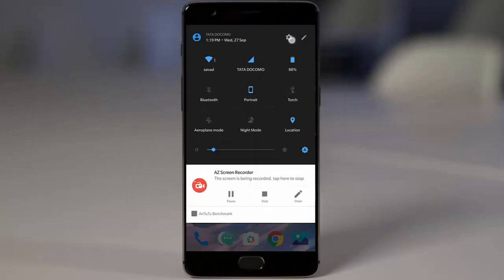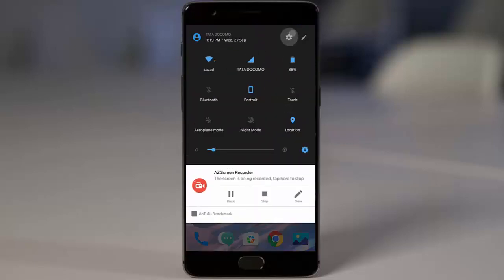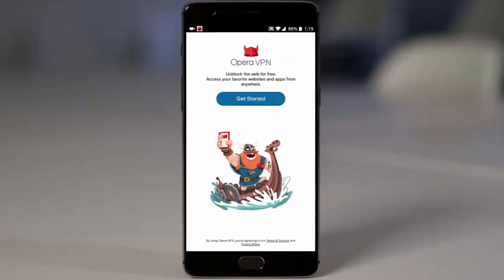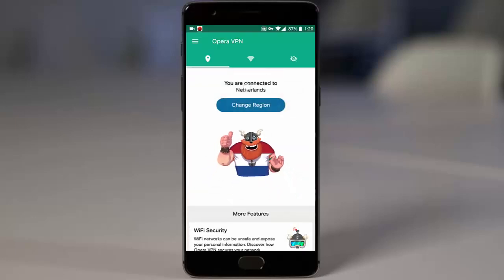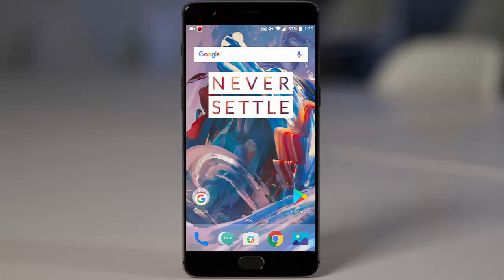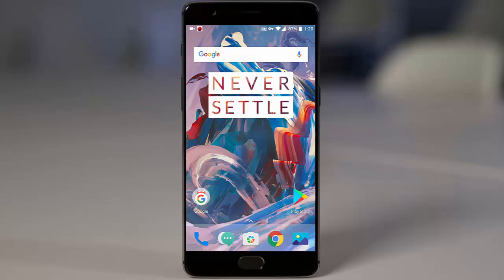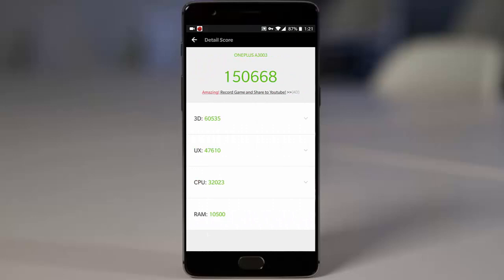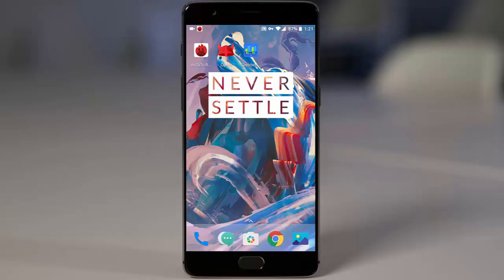OxygenOS 4.5 for OnePlus 3/3T | How to Install via VPN | Benchmarks | Battery Info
This video will show you OxygenOS 4.5 for OnePlus 3/3T - How to Install via VPN, Benchmarks, Battery Info.

OTA updates:

File size: 206.97 MB
MD5 hash: 525b99379e3726c298c05e769367a0ca

Signed Full ROM zip:

Version: 4.5.0
File size: 1.57 GB
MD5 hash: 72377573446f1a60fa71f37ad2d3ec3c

Music Credits...